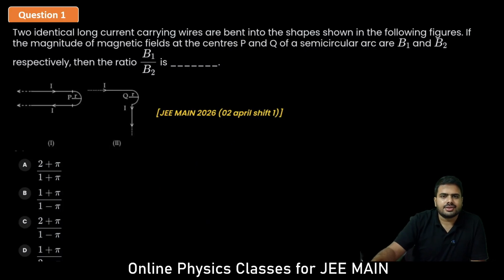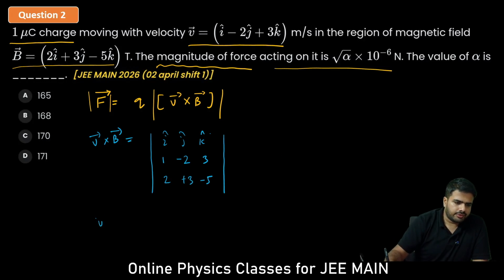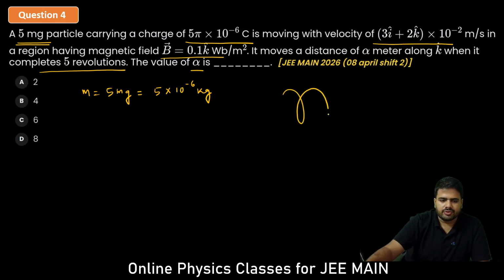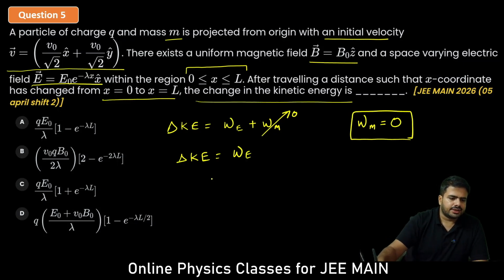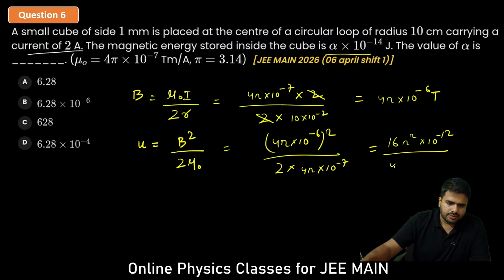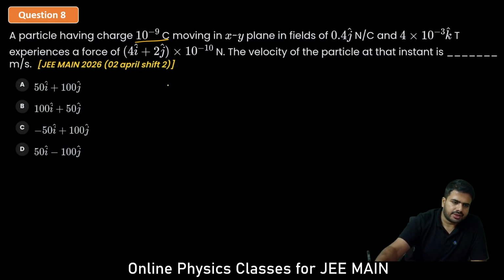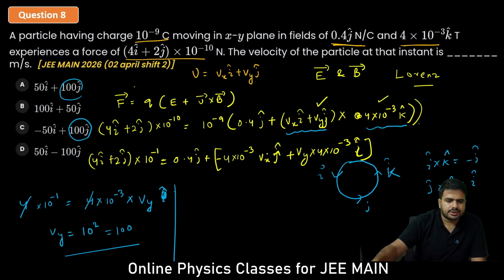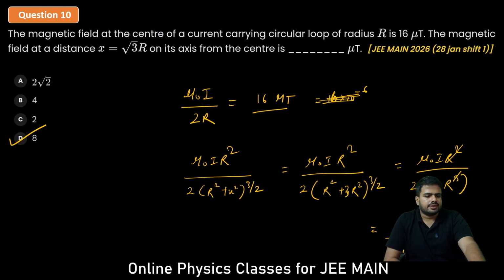Moving Charges and Magnetism PYQ | JEE Main 2026 Physics PYQs I Physics Bro Online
Moving Charges and Magnetism | JEE Main 2026 Physics PYQ

In this video, we solve an important JEE Main Physics Previous Year Question (PYQ) from the chapter Moving Charges and Magnetism. Learn the concept of magnetic force on a charged particle and the quickest approach to solve such questions in the exam.

✅ Concept-Based Learning
✅ Exam-Oriented Tricks & Shortcuts
✅ Physics by Debi Pradatta Dash

🎯 Target Exam: JEE Main 2026